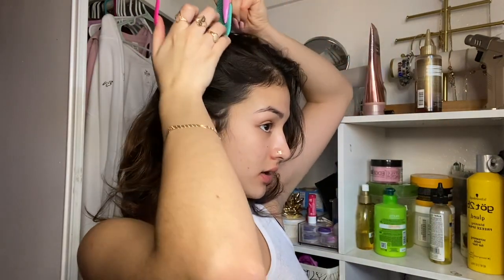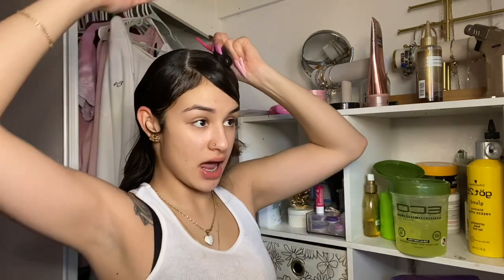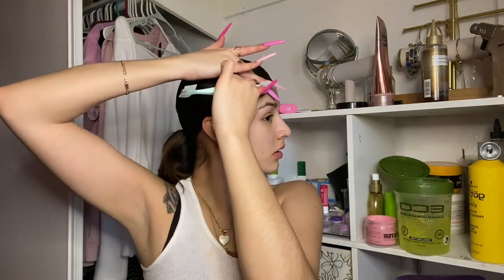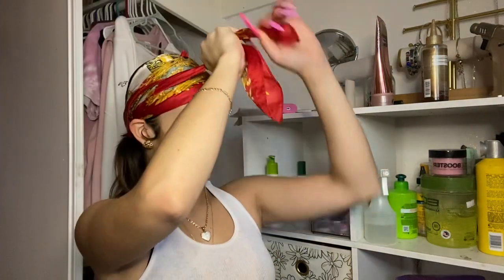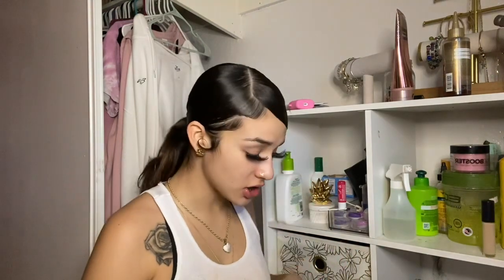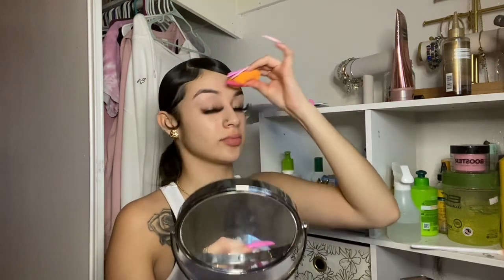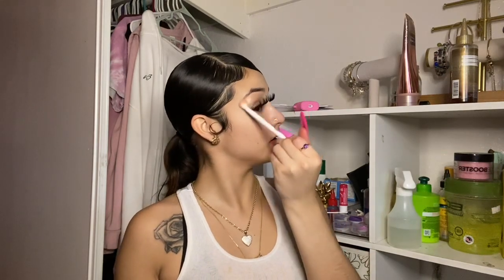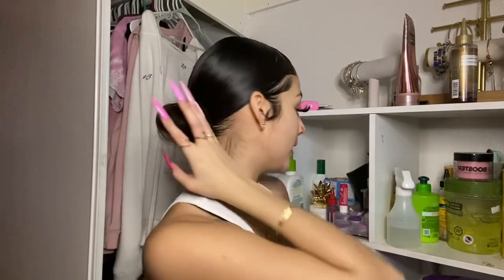Grwm + How I Wrap My Scarf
Videos 💋
I love & appreciate y’all so much 🥺💕